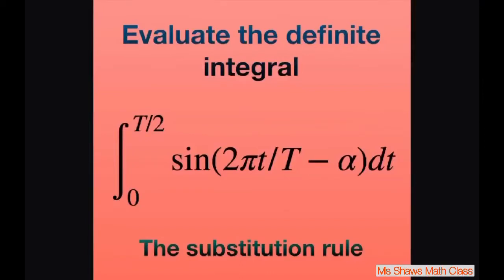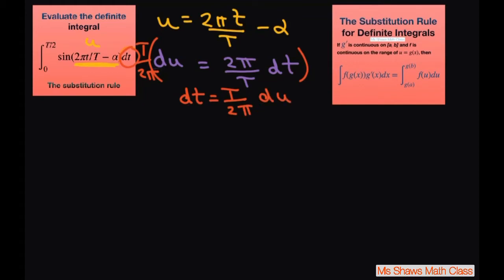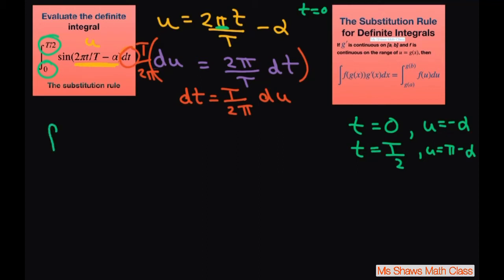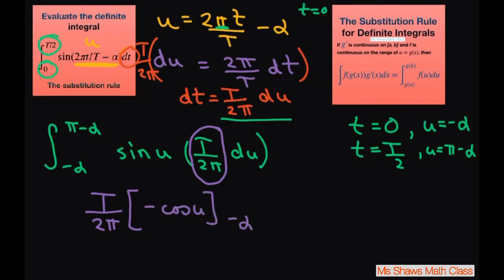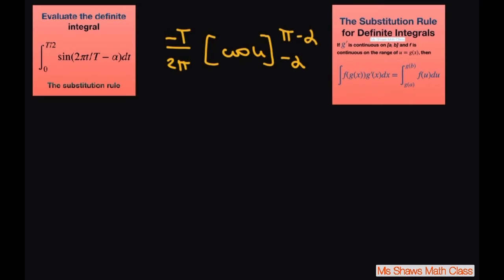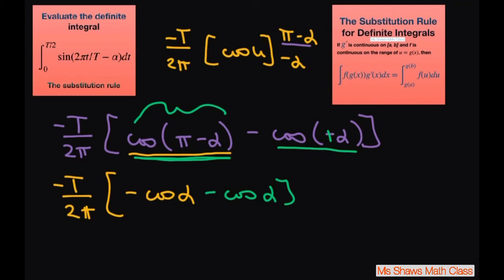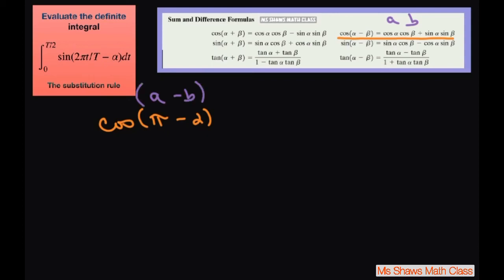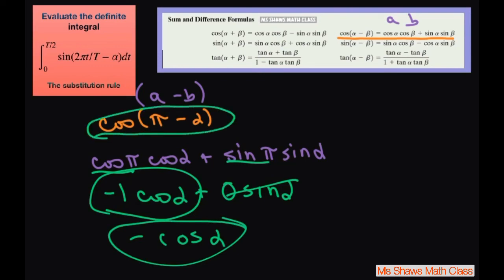Evaluate integral sin(2pi t/T - a) dt over [0, T/2]. The substitution rule for definite integrals